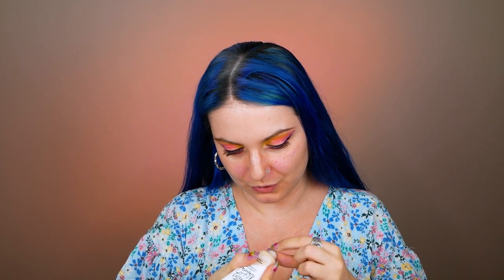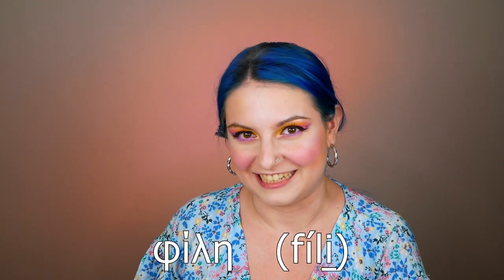Happy Birthday!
Hello cat people! Today is my birthday! (Almost!) So I will use products I got from my friend to do a make up! I'm so happy! I hope you enjoy the video!

Don't forget:
30% with Baby Blue lenses with the code: catlady

00:00 Sorry!
02:00 We
04:00 have
06:00 proper
08:00 chapters
10:00 today!
12:00 Happy
13:00 Birthday!